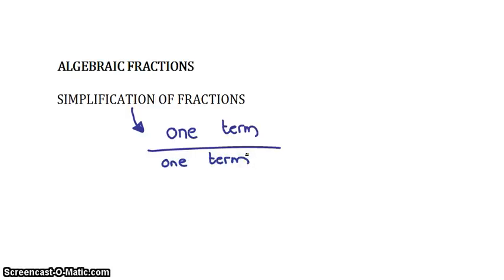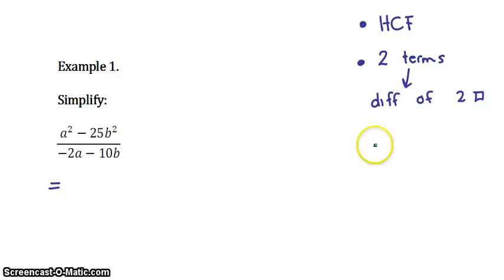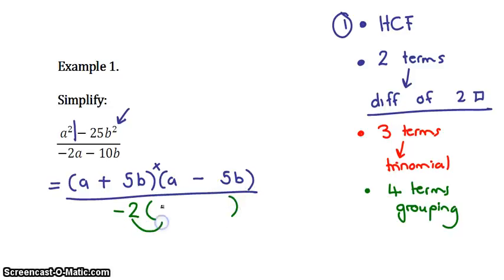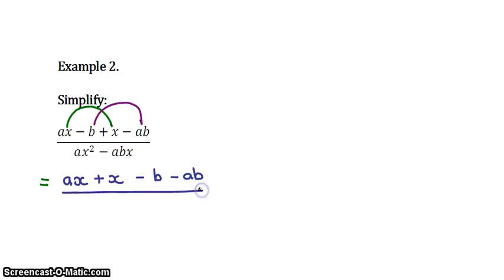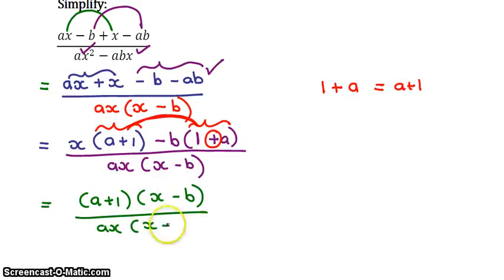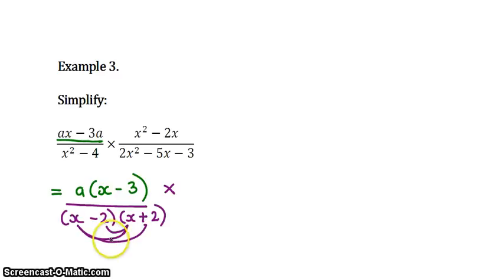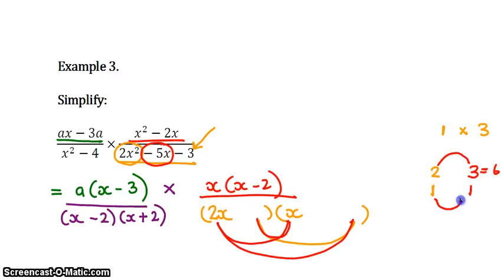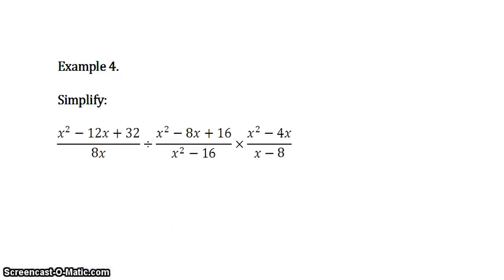Grade 10 Algebraic fractions - Simplifying 1.mp4